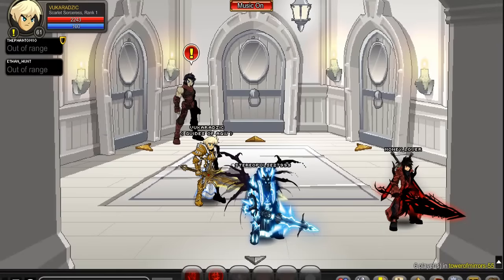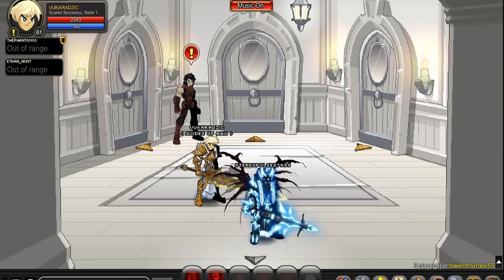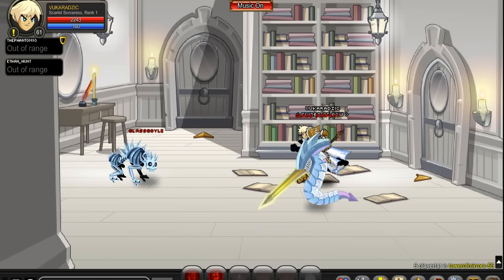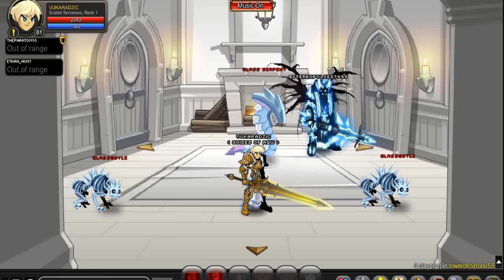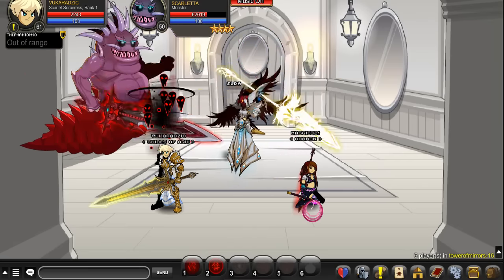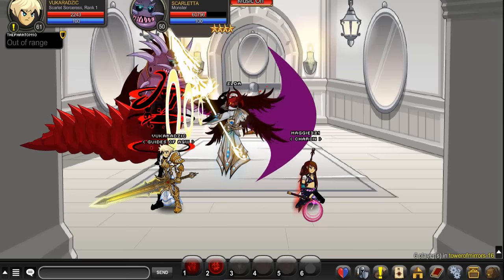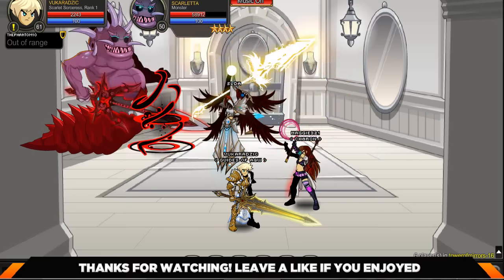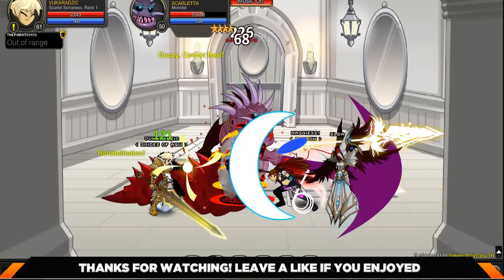FREE AC Class in AQW 2016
Hey, What Up Guys Itz Vuk Hope You Like The Video I Put A lot Of My Time to Make These Video's So If You Can Tell Me How I Did?

►If You Did Like My Video Let Me Know By Giving Me A Like

►Saturday

►Tuesday

►Thursday

*Depending on school*

►What Time Do i Upload?

►I Try To Upload At 5 pm

►Thx For Waching And Peace